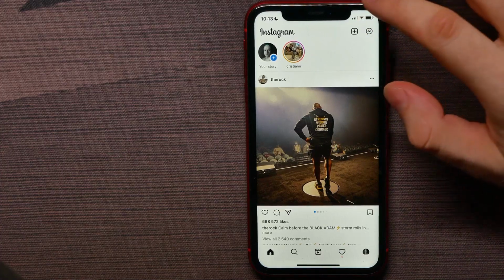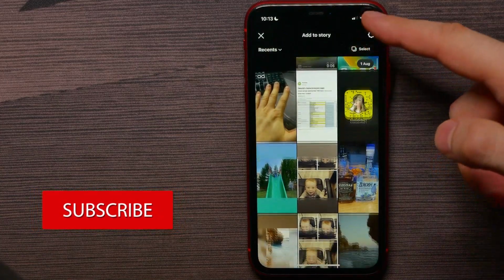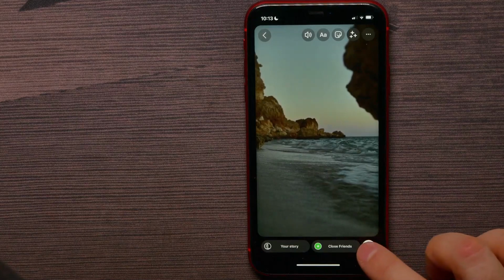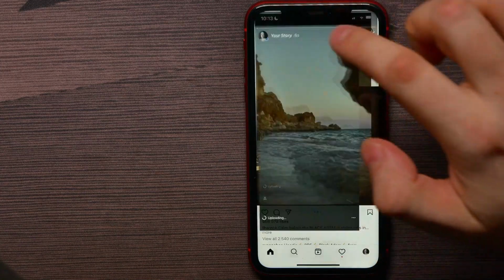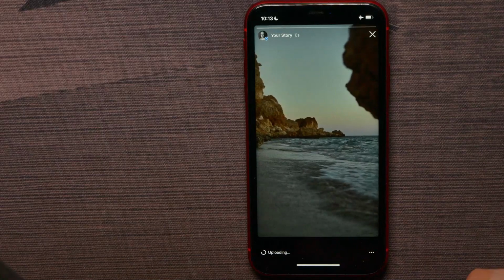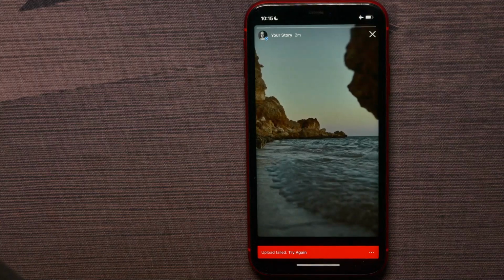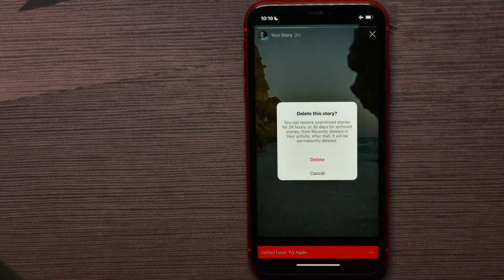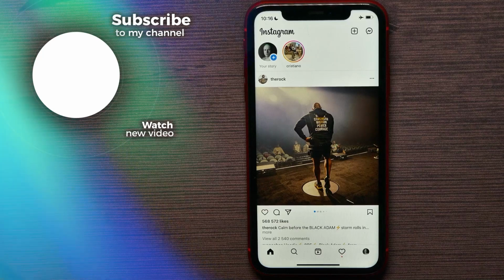How To Delete Instagram Story Before It Stops Uploading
In this video i show simple way How To Delete Instagram Story Before It Stops Uploading